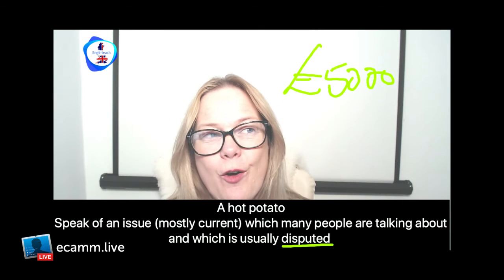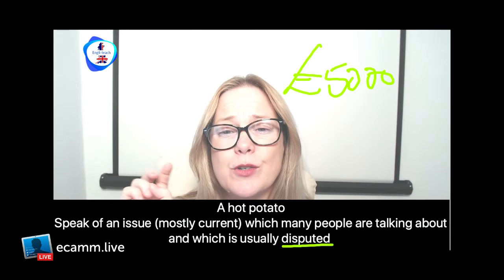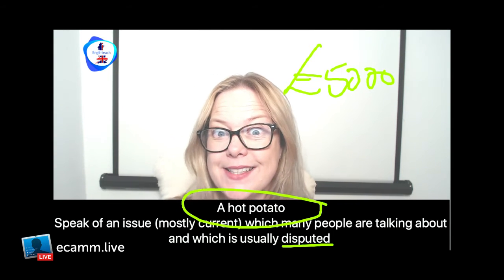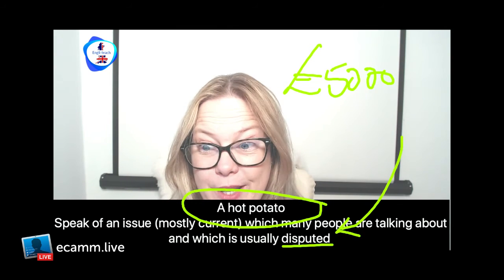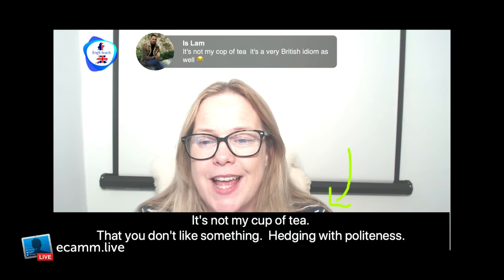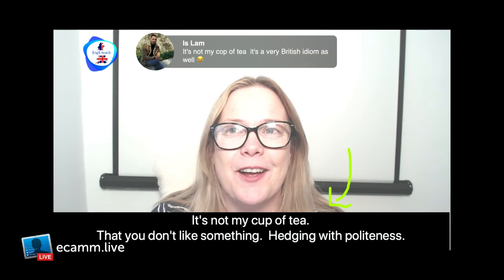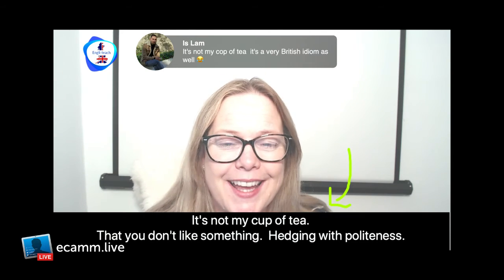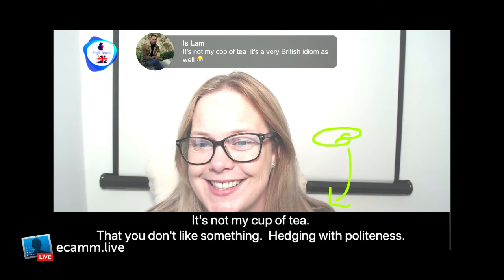Improve your English grammar with these things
This is one of our FREE live-streamed lessons. But why not try our group and individual 1-1 lessons.